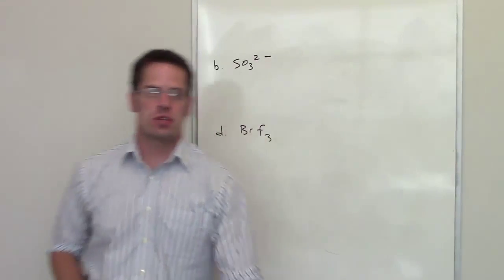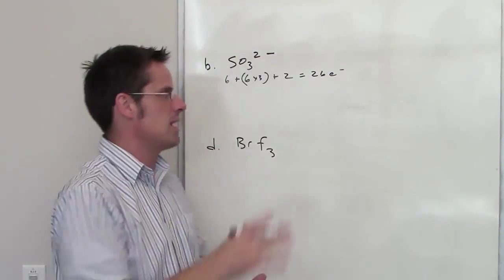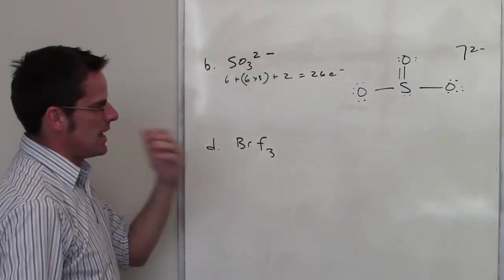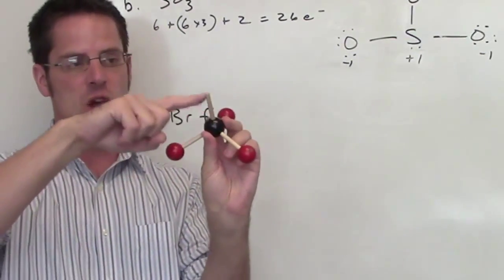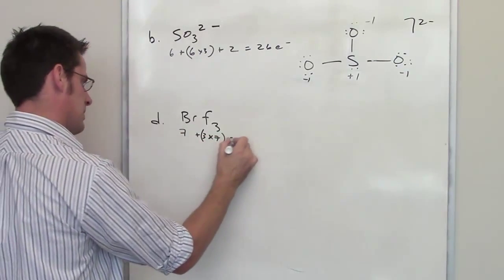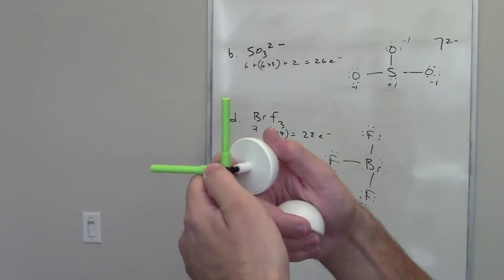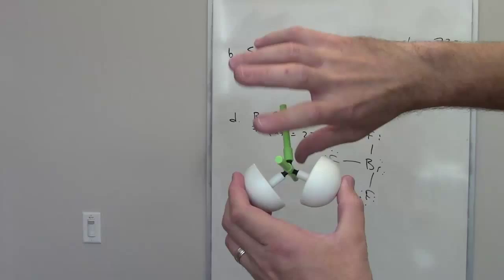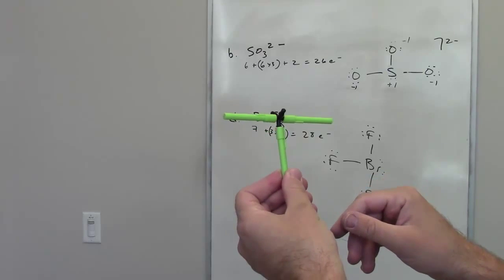Chapter 9 - Molecular Geometry and Bonding Theories: Part 7 of 10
In this video I’ll work some examples in which I draw Lewis structures of molecules and then determine what their molecular geometries and electron-domain geometries are.